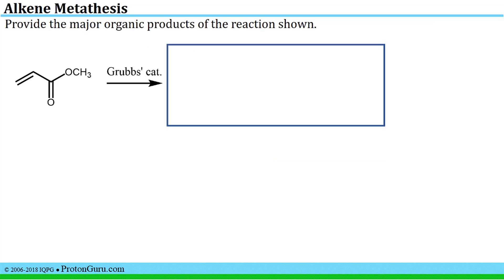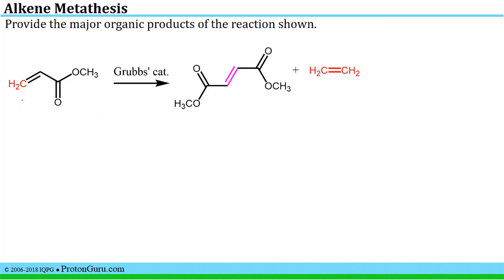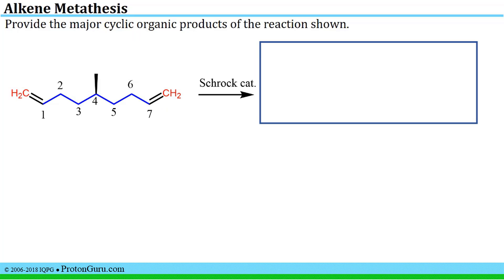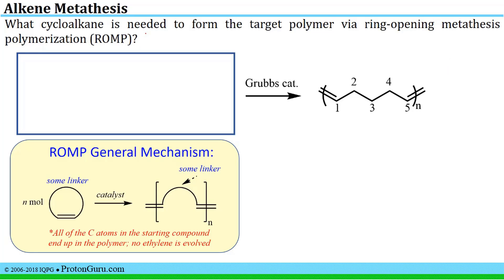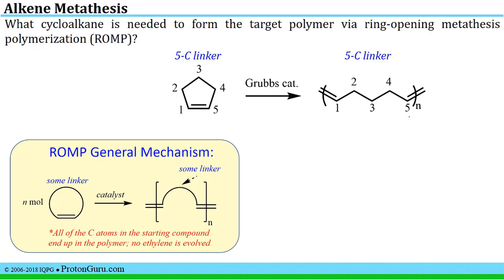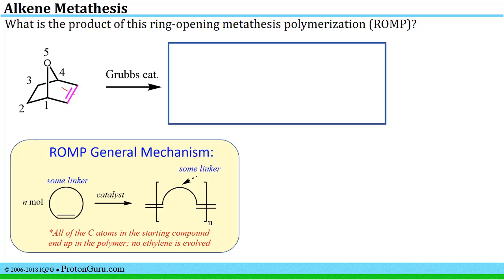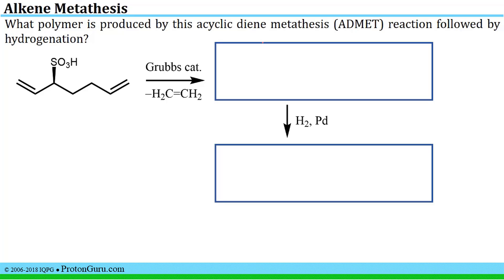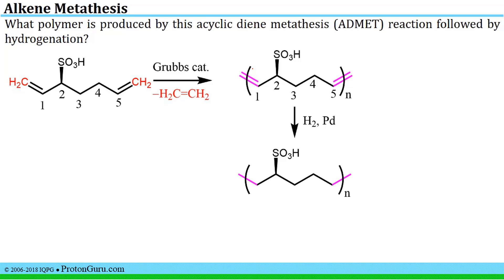Proton Guru Practice V.5-6: Alkene Metathesis (Olefin Metathesis)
These problem-solving videos from Proton Guru are designed to give you straightforward explanations for even complex organic chemistry problems! Quick, easy reading to get ready for questions like these are found in the Organic Chemistry 2 Primer 2019 (By Houjeiry, Tennyson and Smith). If you want to see what videos go with specific chapters in different books, you can find references and links on protonguru.com (online July 2018!).